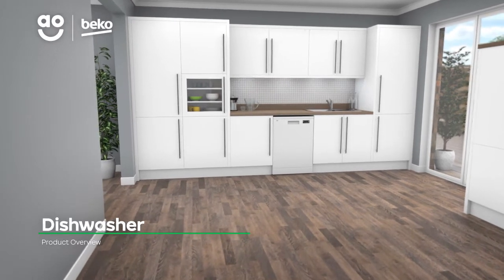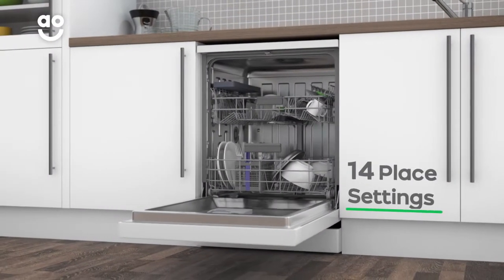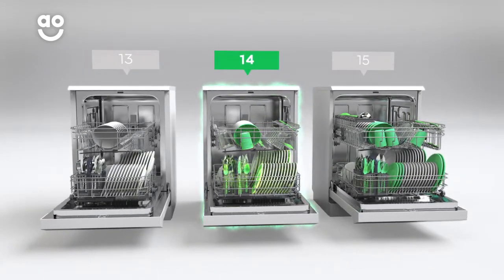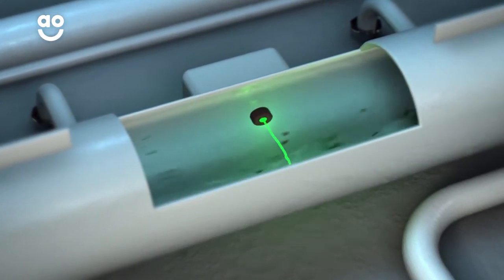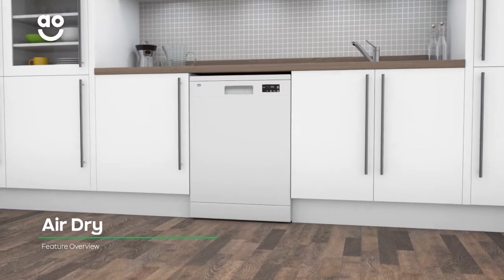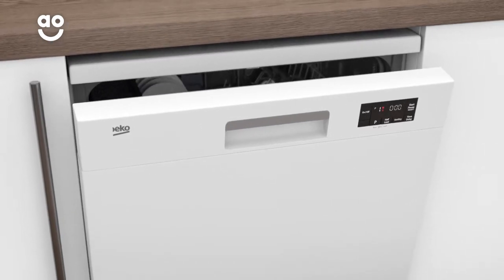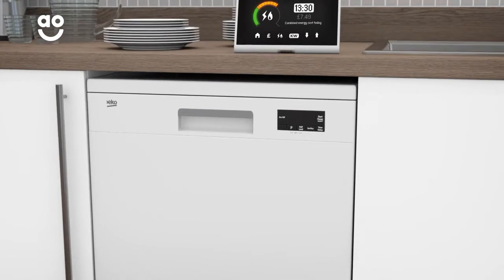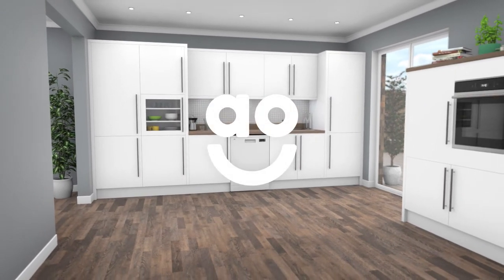Beko Dishwasher DFN16430W Product Overview | ao.com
Find out more about the DFN16430W dishwasher from Beko in our short product video. It has 14 place settings, making it ideal for medium-sized households. The Auto Programme uses sensors to give you the best results, while the air dry feature opens the door automatically to let dishes dry naturally